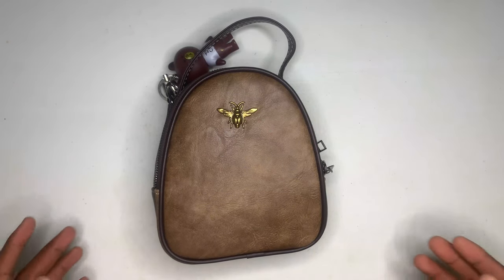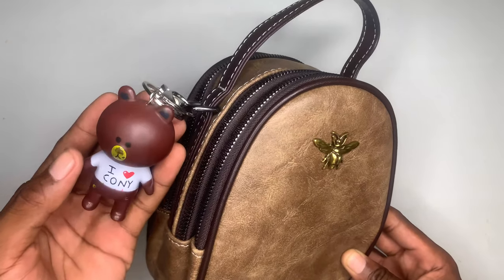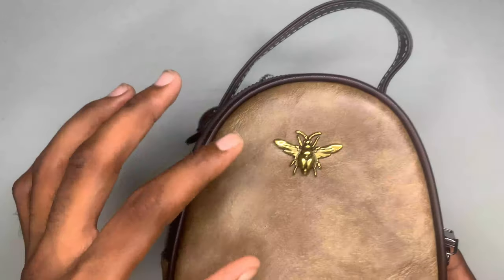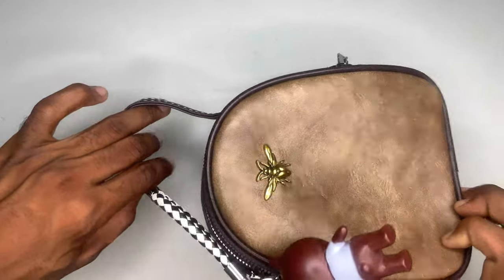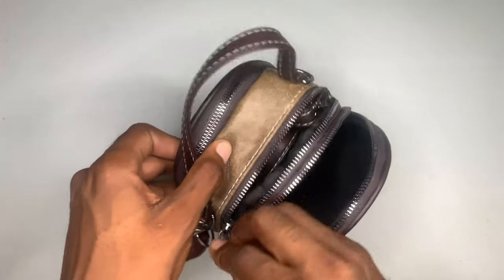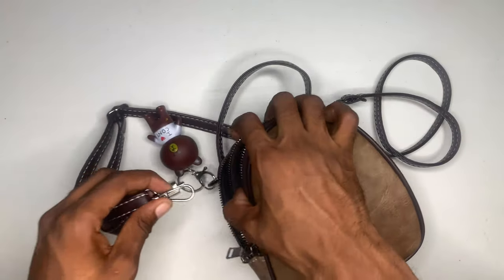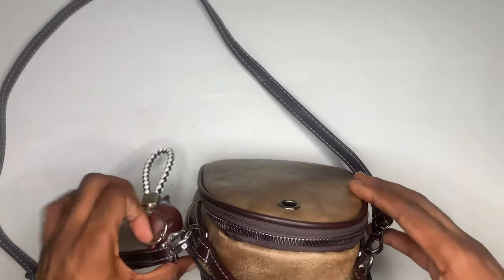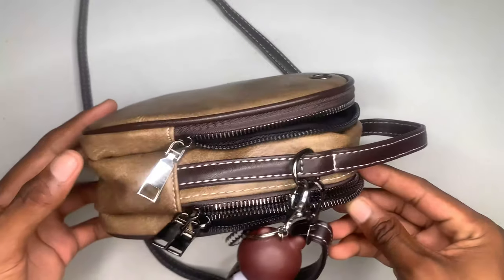BEST Lightweight Small Crossbody Bags? Stylish Ladies Cell Phone Purse and Handbags Wallet on Amazon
Latest Price

Lightweight Small Crossbody Bags Shoulder Bag for Women Stylish Ladies Cell Phone Purse and Handbags Wallet